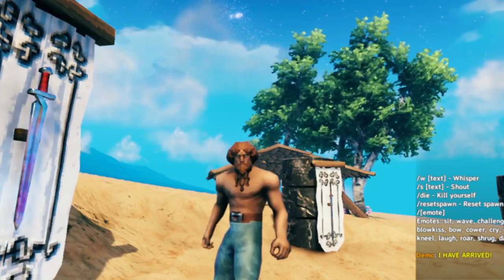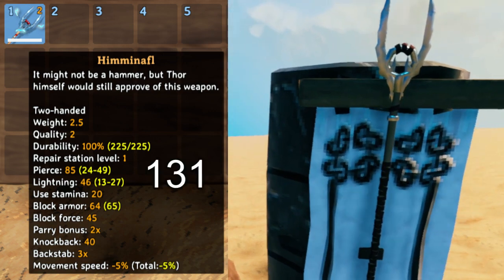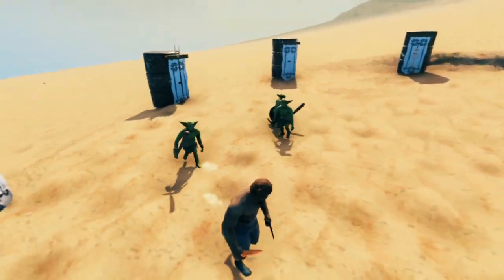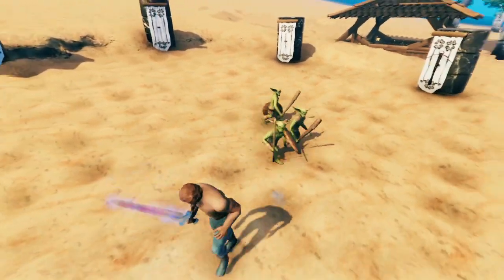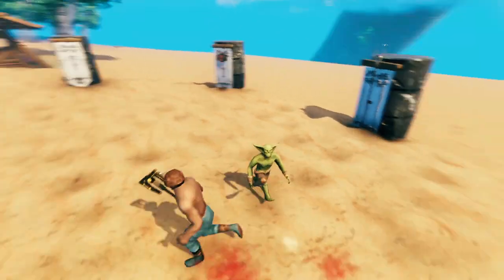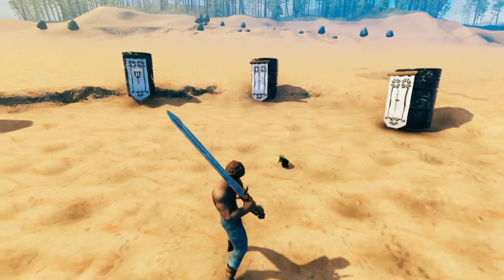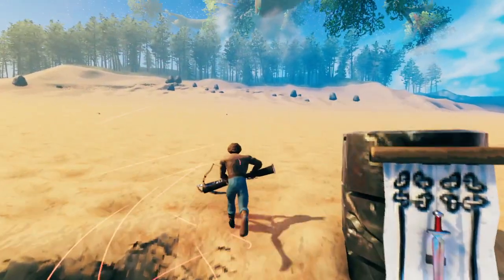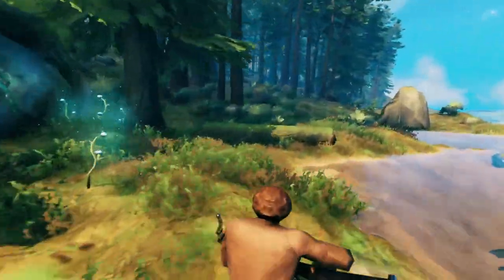Which Weapon to Use From Valheim Mistlands (Melee)